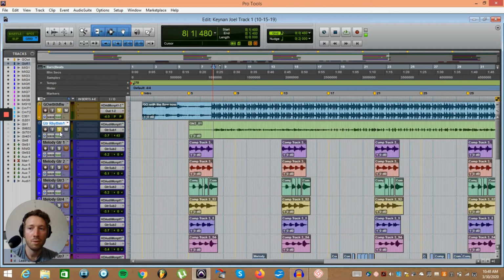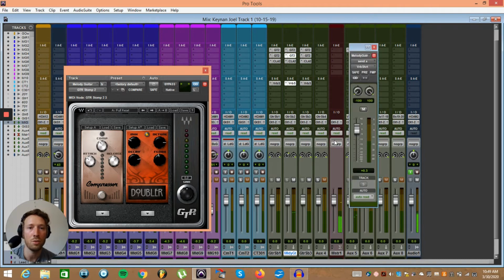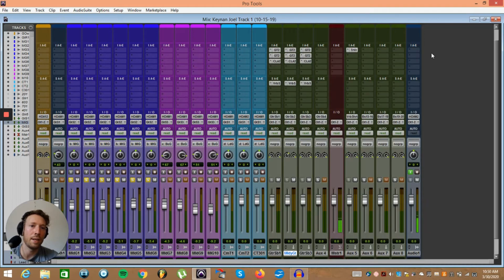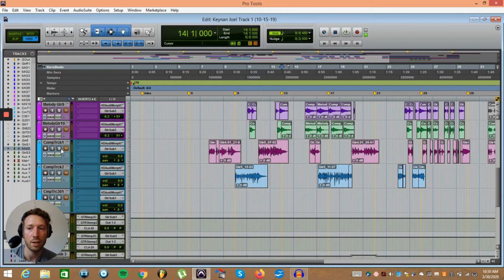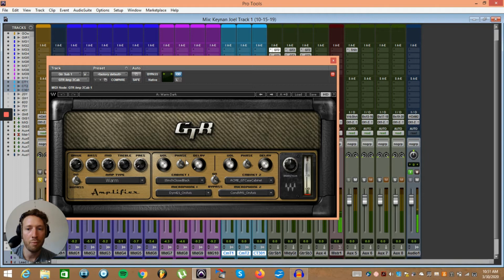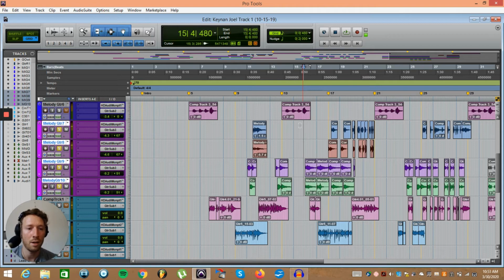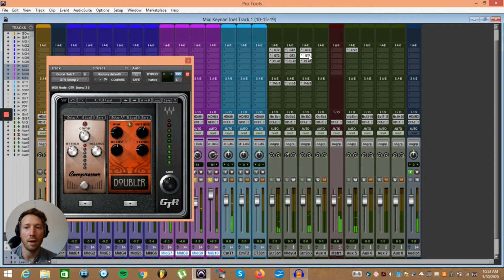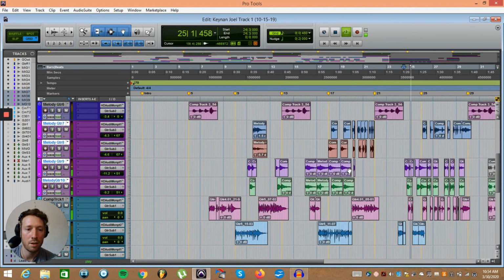Letting Go (byjoelmichael) - Guitar Techniques | Pro Tools Techniques | Music Production and Mixing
In this video I break down the guitar tone and routing for my (and Keynan) track "Letting Go."  I used Pro Tools for this particular track and often do when tracking/mixing guitars, but the basic concepts here can be applied to any software you use.